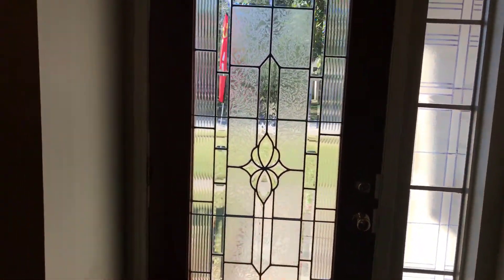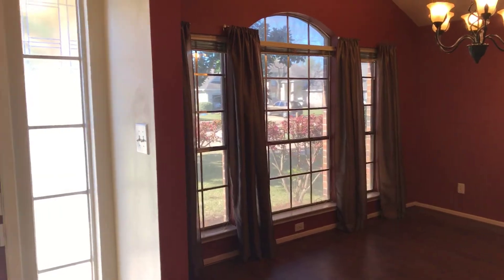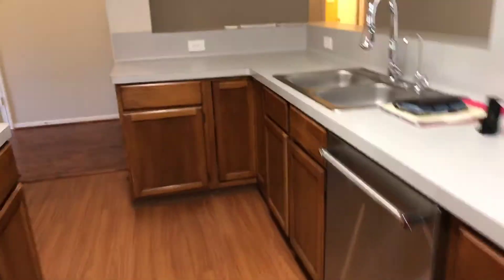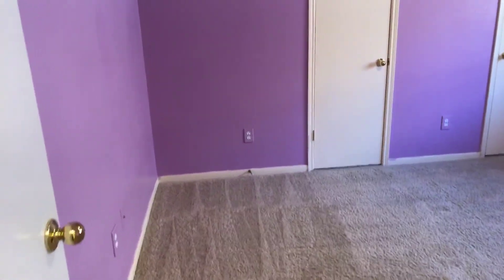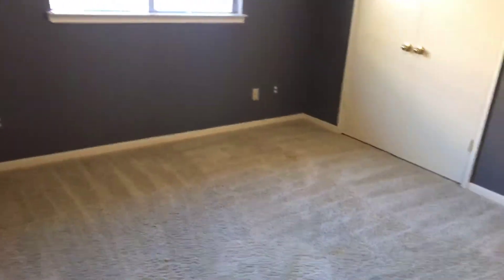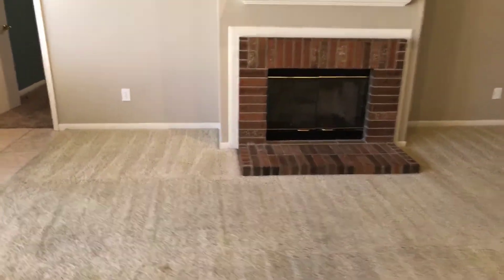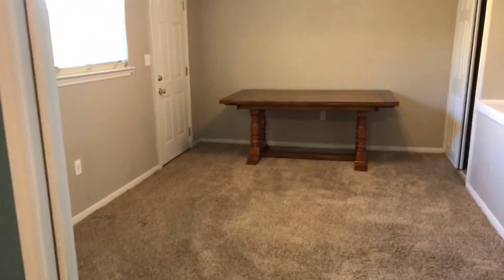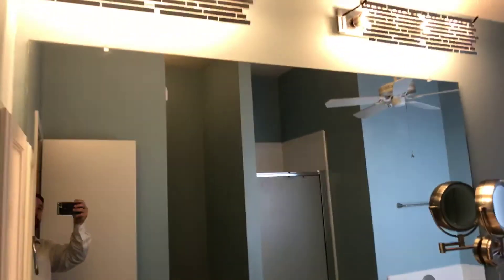#63 2106 FOUNDARY DRIVE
Located in Williamsburg Parish, Katy Texas, 30 miles west of downtown Houston. Features 4 bedrooms, 2 bathrooms, both formals, a huge walk-in pantry and a very nice sized flex room in the master suite.